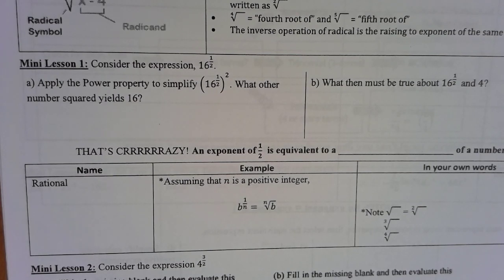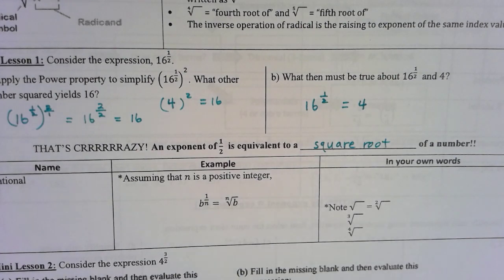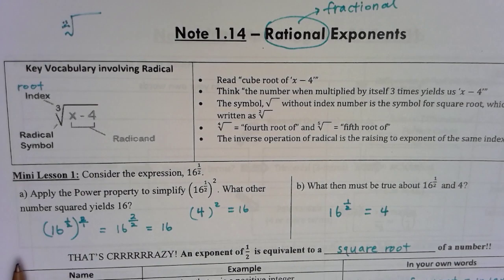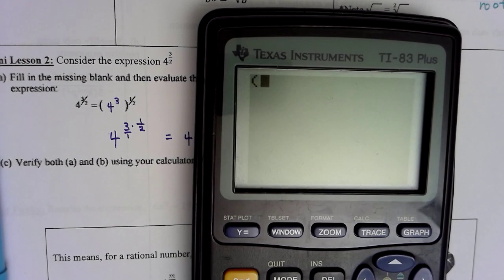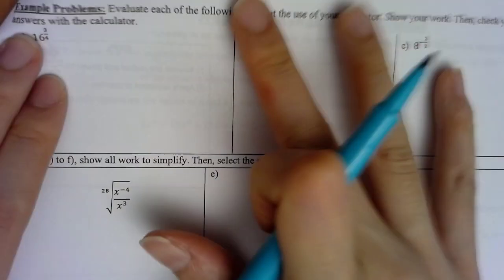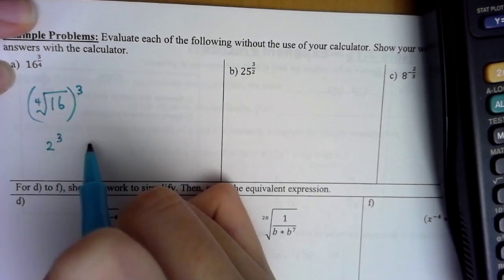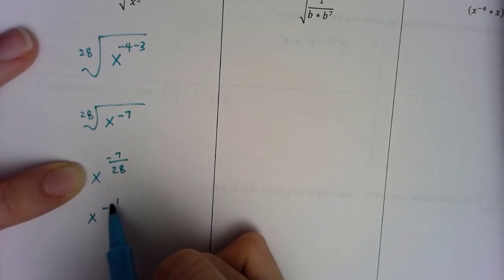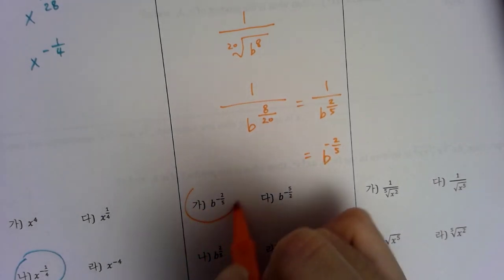Mini Lesson 1.14 - Rational Exponent